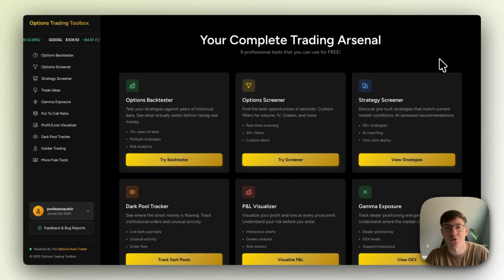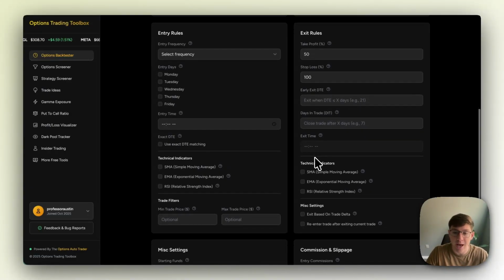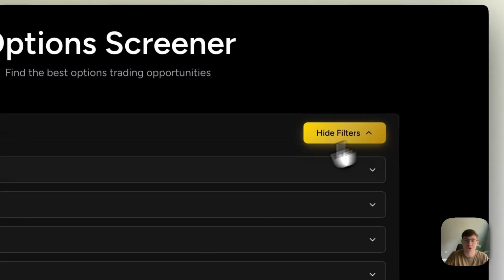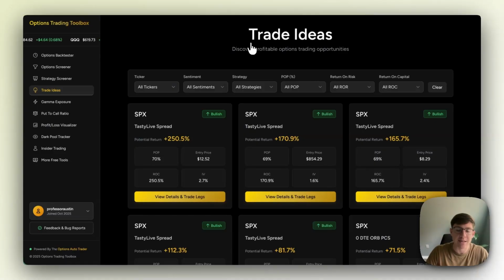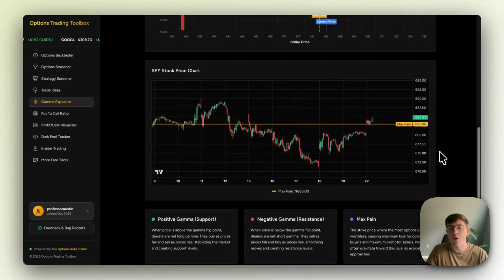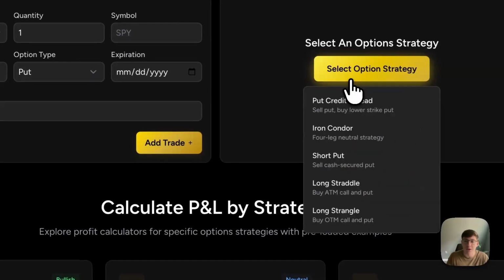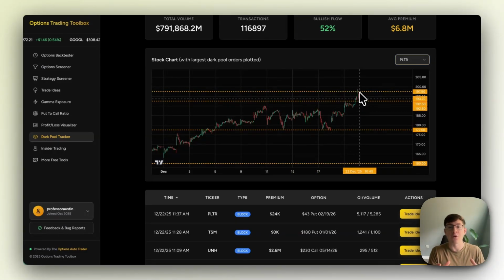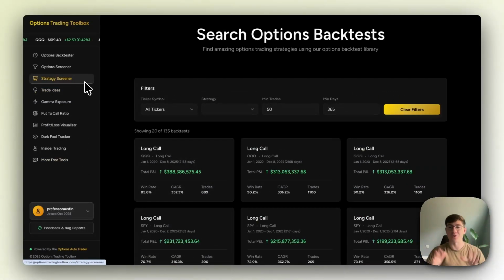Options Trading Toolbox Walkthrough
👉 I built a 100% free options toolbox (backtester, screener, GEX, and trade ideas)